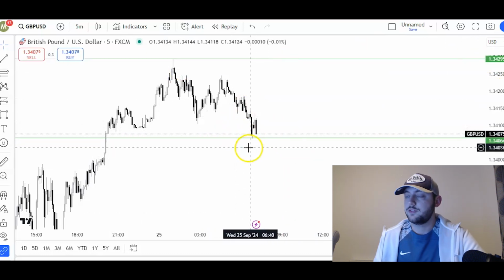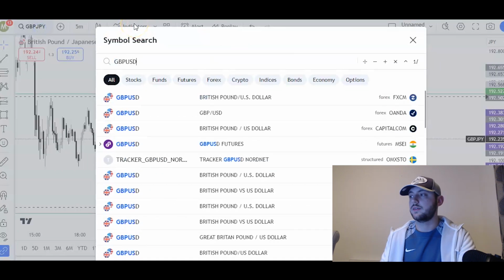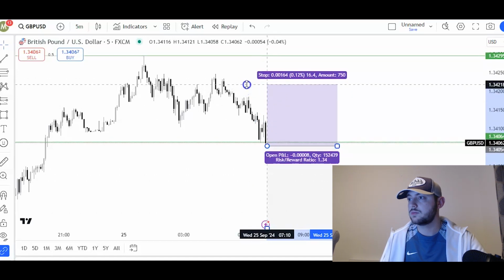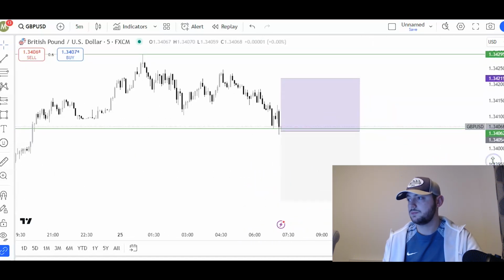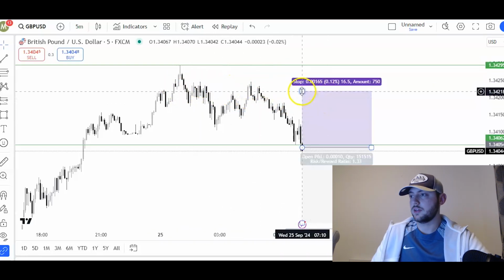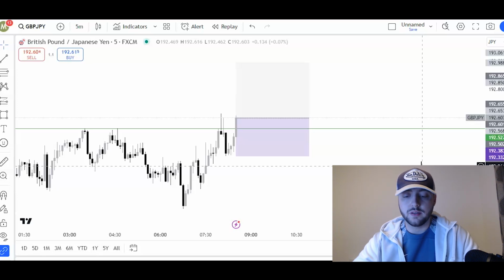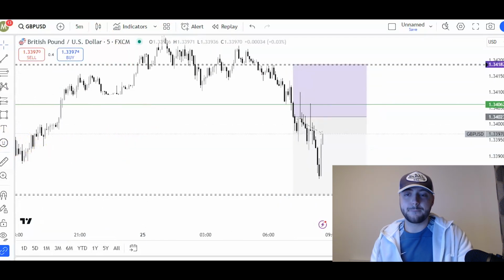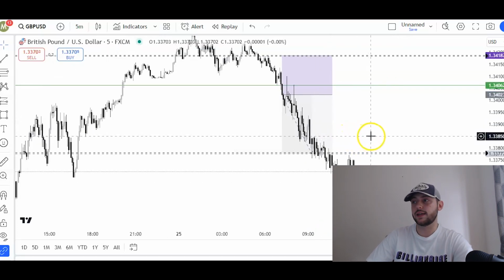Live Trading GBPUSD & GBPJPY : Double Winner!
Welcome to this special video where I walk you through my live trades, executed during the London session on GBP/USD and GBP/JPY. Several of you have been asking for a real-time breakdown, so I’m excited to share how I approach the market. Today was a winning day, but remember that trading isn’t always like this — it’s about long-term consistency, and this strategy has proven itself over time. If you’re tired of complicated strategies full of confusing indicators, you’re in the right place. Stick with me and let’s simplify your trading journey together!